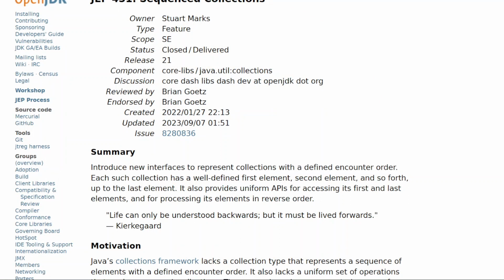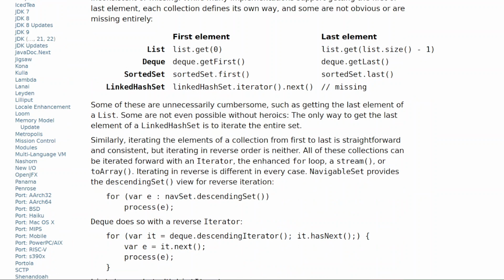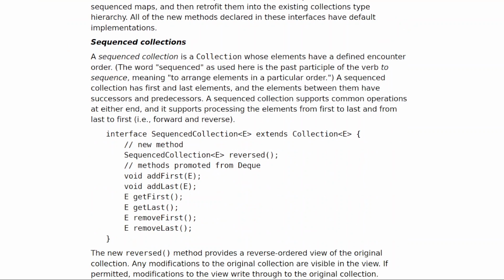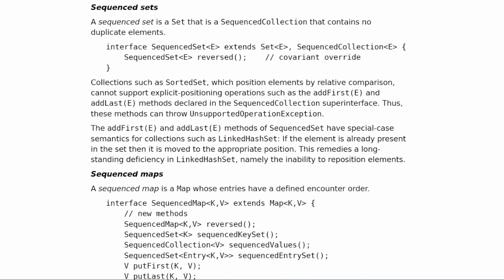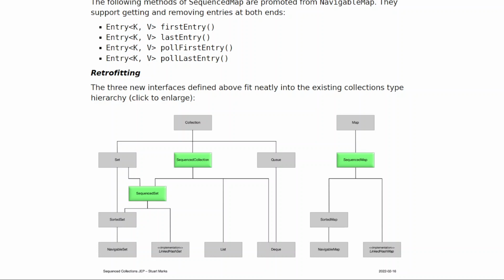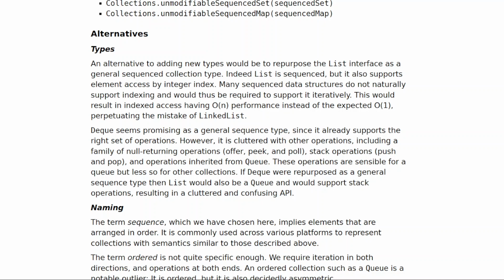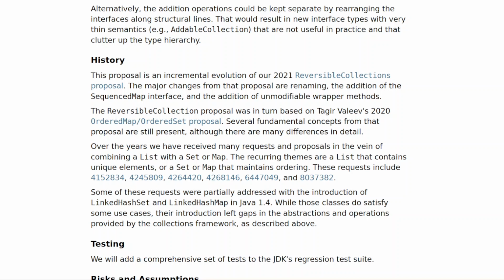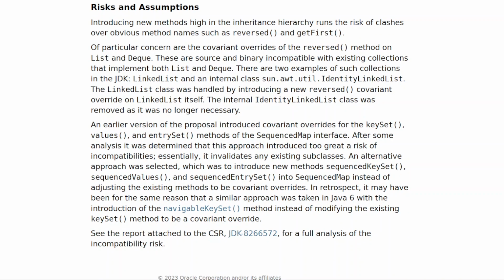Java 21: Feature #2 - JEP 431: Sequenced Collections